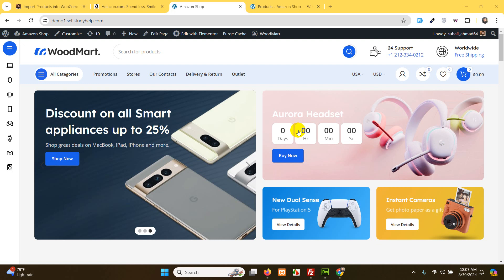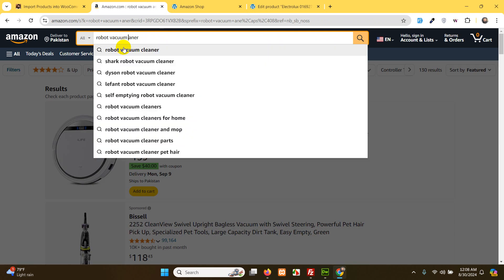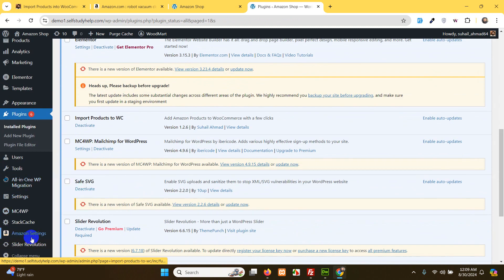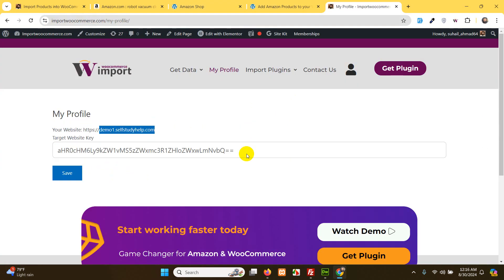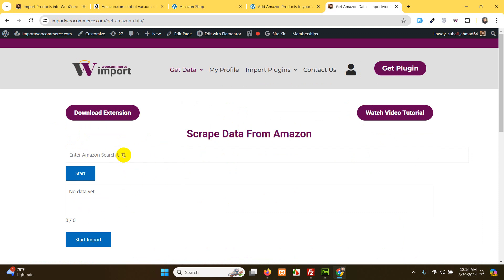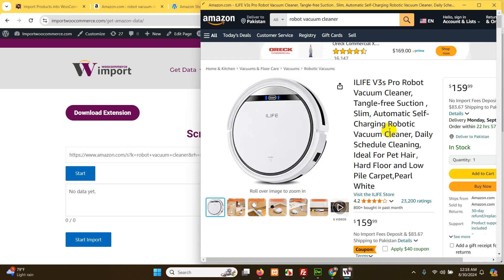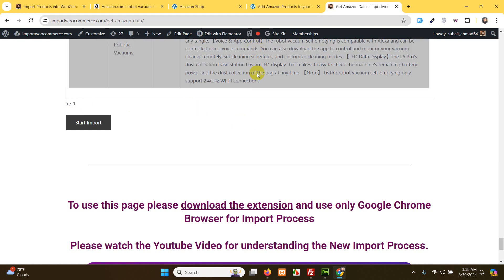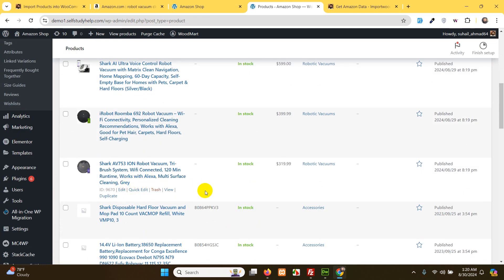How to add Affiliate Products from Amazon to WooCommerce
In this video, I guide you through the process of adding affiliate products from Amazon to your WooCommerce store with ease. I'll be demonstrating a method that utilizes a powerful tool available on the website importwoocommerce.com. This tool simplifies the process of importing Amazon products directly into your WooCommerce store, making it easier than ever to build an affiliate store without the hassle of manual entry.

The tool on importwoocommerce.com offers a 7-day free trial, allowing you to import up to 1,000 Amazon products into your WooCommerce store. During this trial period, you can explore all the features and see firsthand how it can help streamline your product import process. This is perfect for those looking to test the waters before committing to a full subscription.

To get started, simply head over to importwoocommerce.com and create an account. Once logged in, you’ll be prompted to install a plugin on your WordPress site. The plugin is available for free at this link. This plugin will integrate with your WooCommerce store and connect seamlessly with the importwoocommerce.com tool.

In the video, I walk you through each step of the setup process, from logging in to installing the plugin and configuring your settings. I also demonstrate how to use the tool to import Amazon products, ensuring that you can quickly and efficiently populate your WooCommerce store with affiliate products that are ready to sell.

Whether you're just getting started with affiliate marketing or looking to scale your existing store, this method offers a quick and easy solution. Don't forget to check out the video, try the 7-day free trial, and see how simple it is to add Amazon products to your WooCommerce store using this powerful tool!